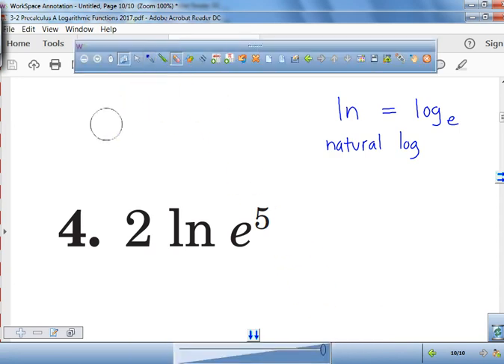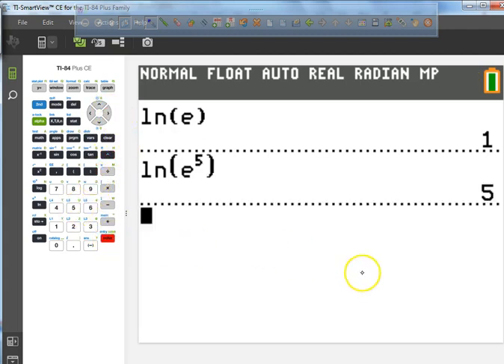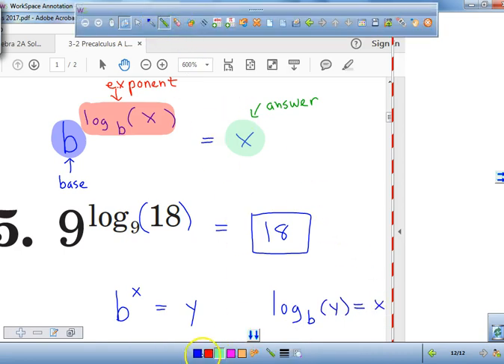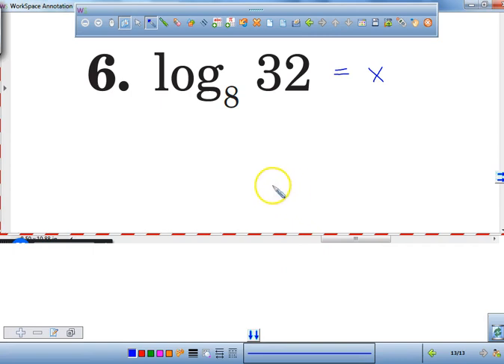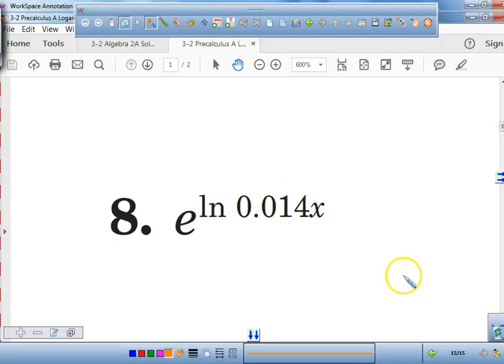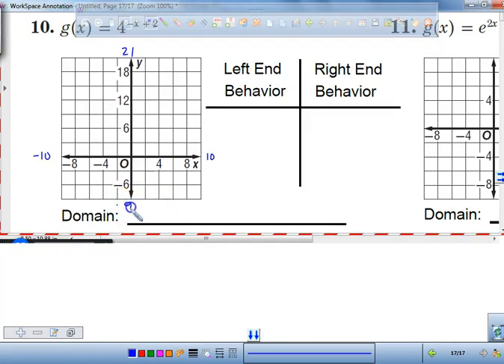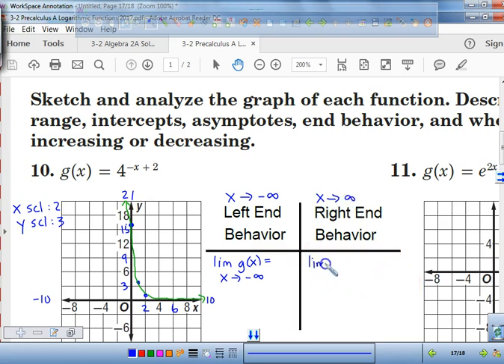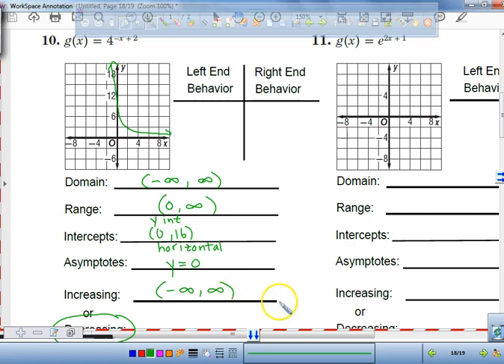3 2 Logarithmic Functions Part B